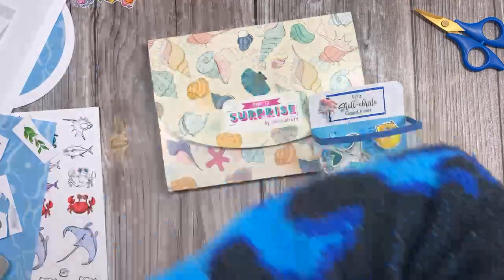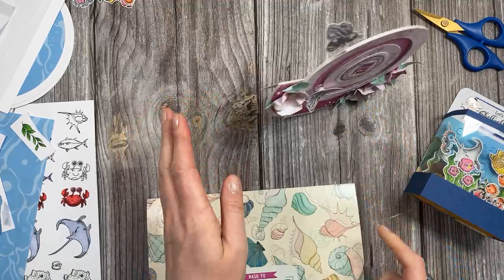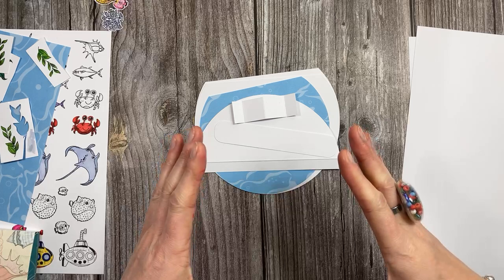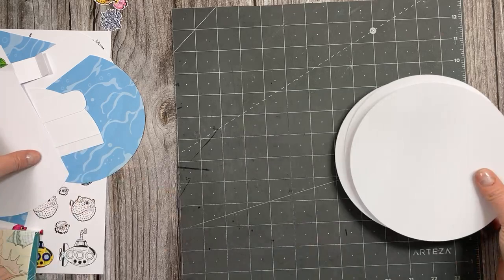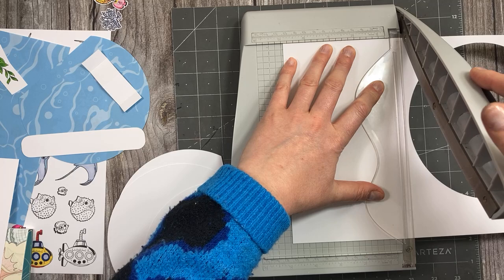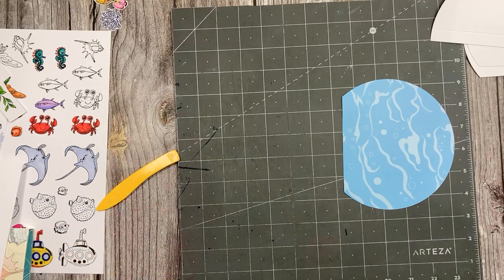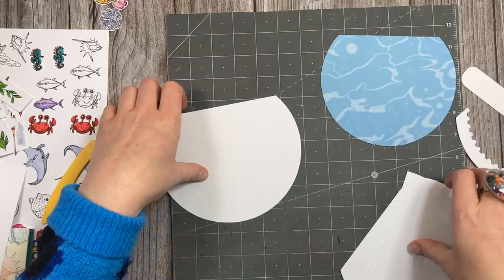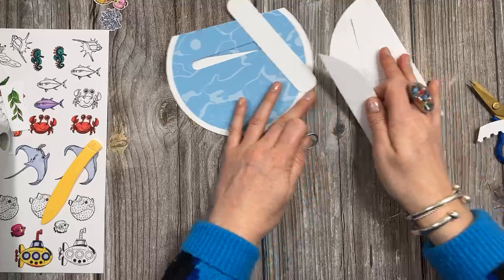Interactive Spinning Card Craftalong Using Papercraft Society April Box with Sam Calcott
Sam Calcott, from Made To Surprise, is the guest designer of Papercraft Society April Box and she is here demonstrating even more projects and inspiration using the contents of this amazing box.

Plus get £5/$5 OFF her fantastic box with a secret code only available

The contents of this Papercraft Society Box bring together Sam’s two favourite things: kinetic elements and her love for all things sea-related. Having grown up by the sea, Sam’s favourite makes are underwater cards and the penny slider mechanism in this kit will really give your card making a “surprise” and fun element. Dive into this box and explore all the other fun underwater elements.